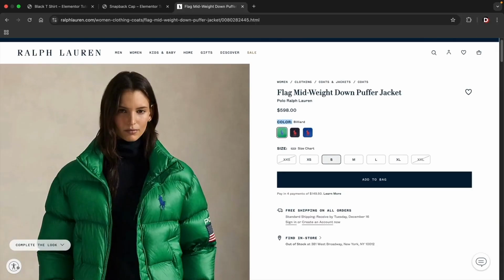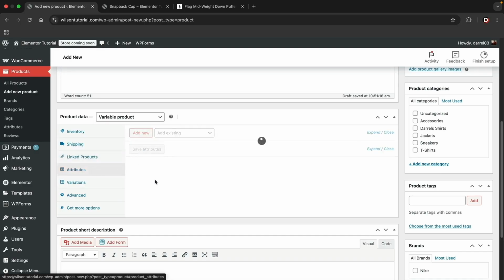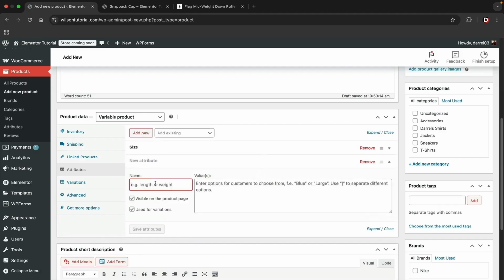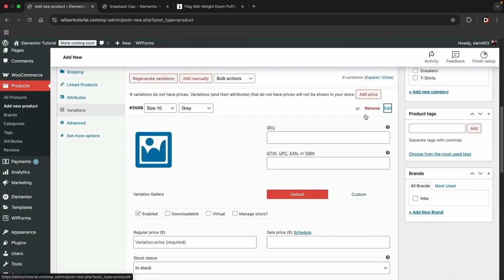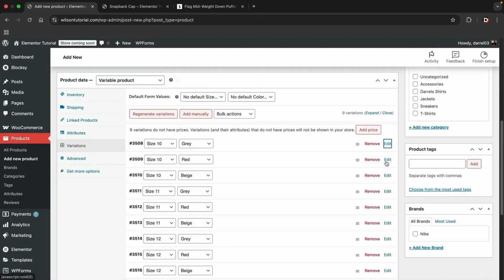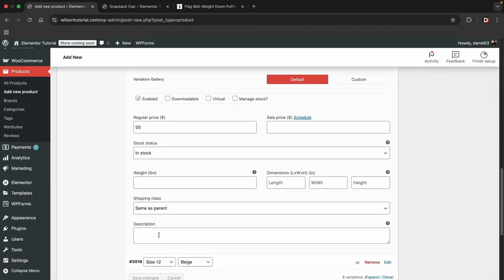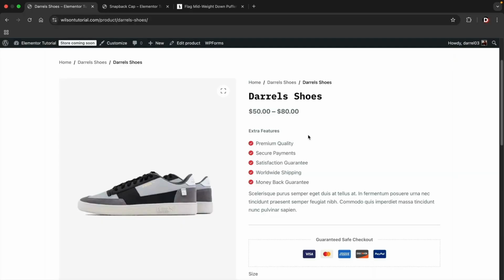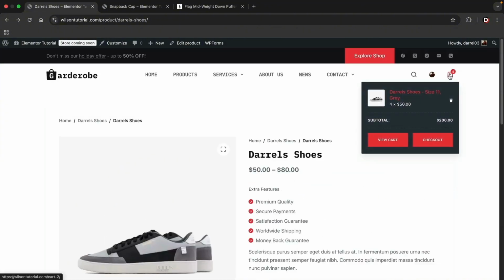🚀 How to Create Variable Products in WooCommerce (Step-by-Step)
Ready to master the most important product type in eCommerce? In this segment, I’m walking you through exactly how to create a complex Variable Product from scratch in WooCommerce using a multi-variant shoe line. We’ll jump past the standard setup and build out custom product attributes for both sizes and colors using keyboard pipe delimiters (|). You'll learn how to bulk-generate variation matrices, manually map out images, and adjust separate pricing tiers across premium colors like grey, red, and beige. Finally, we'll configure default form values to fix your primary landing image display and test out dynamic live changes directly inside the checkout funnel!

⏱️ Timestamps:
0:00 - Pro Shortcut: Creating New Products Direct via the Admin Toolbar Dashboard
0:25 - Setting Data Arrays: Switching to Variable Products & Mapping Base Metrics
0:46 - The Attribute Blueprint: Setting Custom Sizes and Colors via Pipe Separators (|)
1:51 - Multi-Grid Combo: Instantly Generating Variation Variations Matrices
2:15 - The Manual Pricing Rule: Tracking Image Maps and Mandatory Variation Pricing
3:47 - Default View Setup: Syncing Default Form Values to Match Main Images
4:41 - Front-End Live Run: Testing Size Selections, Varied Pricing, and Cart Operations